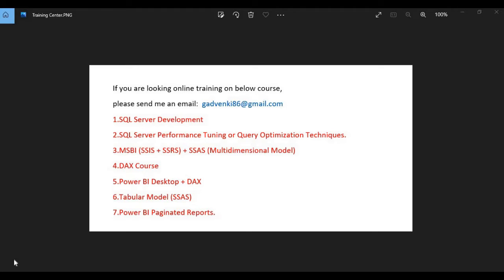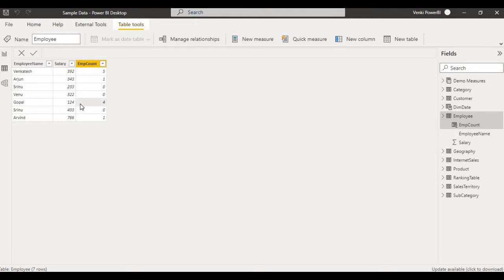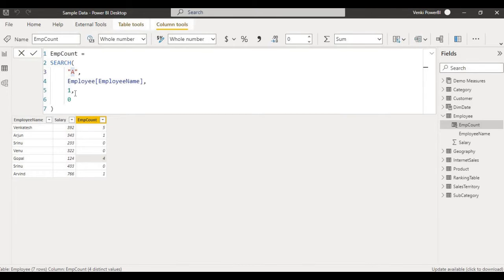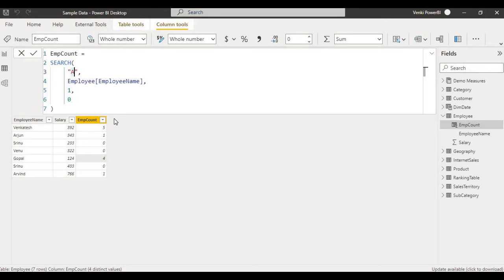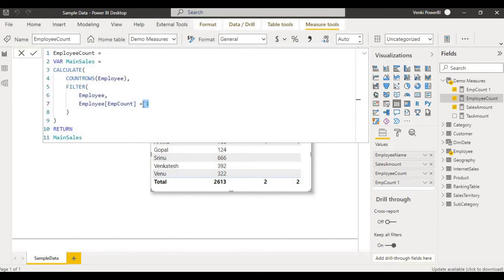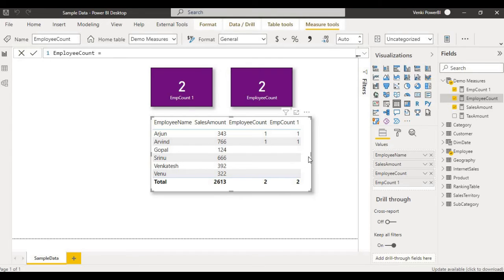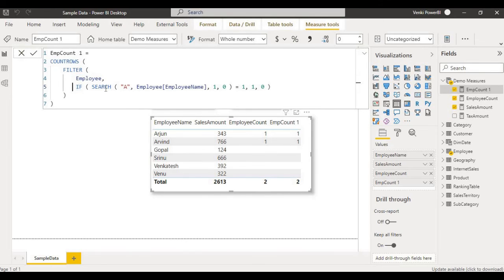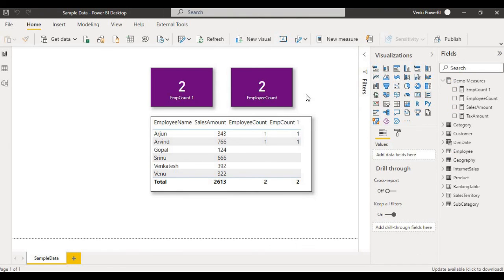Microsoft Power BI and DAX Part 171 : How to use Search Function in PowerBI